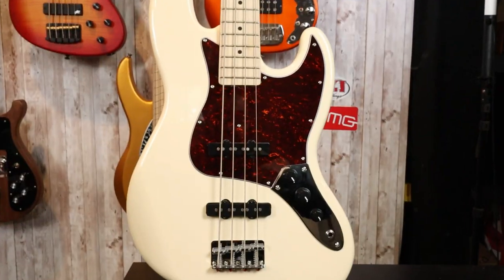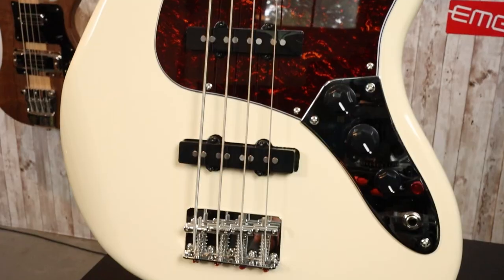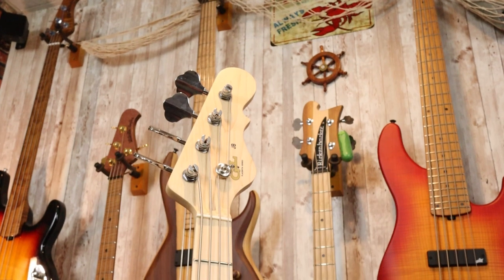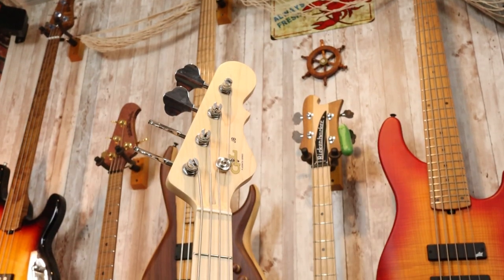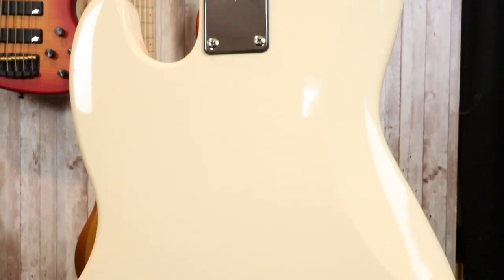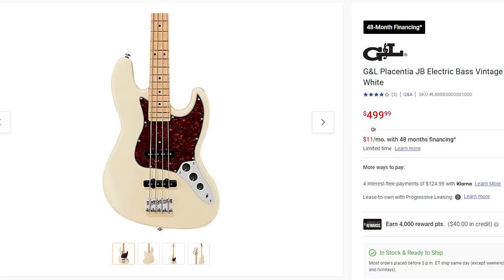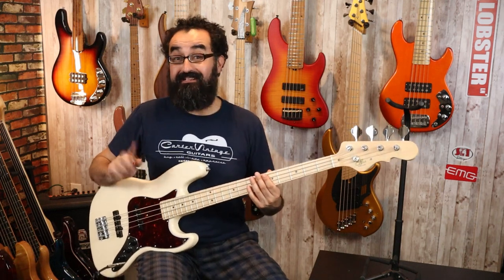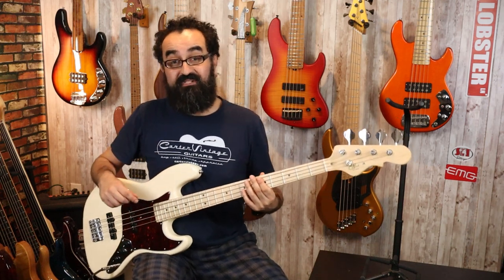G&L Placentia JB - Why Would Anyone Want This Bass? - LowEndLobster Review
Hey everyone! Today we're reviewing the latest budget Jazz bass from G&L... and it's not pretty.